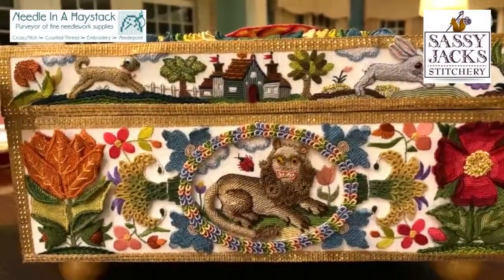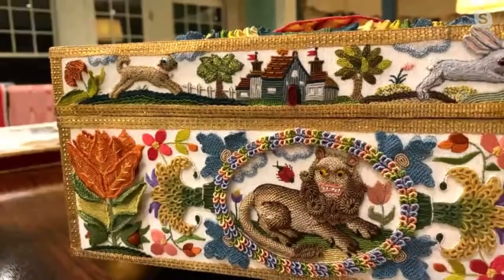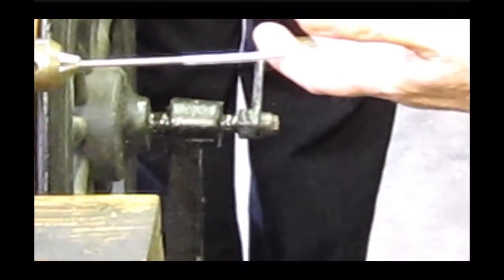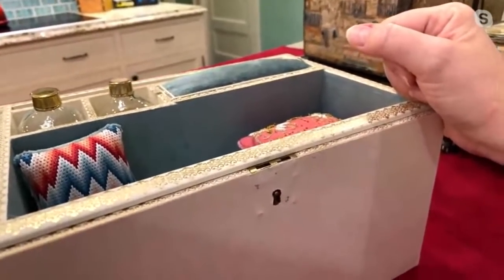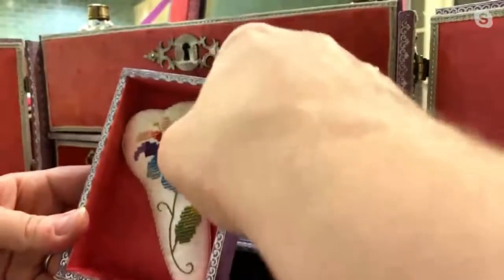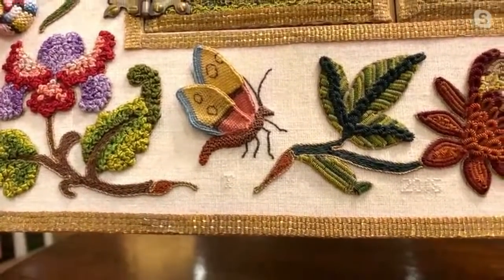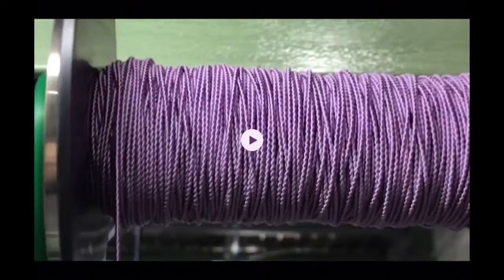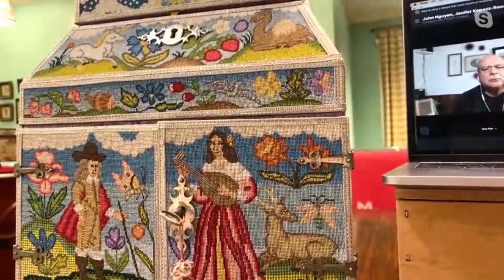Fiber Talk Stitch Hour, 9-16-20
Tricia Nguyen of Thistle Threads joined us for a thorough exploration of needlework caskets. We saw historic caskets, new caskets, outstanding stitching, and intriguing threads. Make time to enjoy this show. It's long, but it's packed with information.